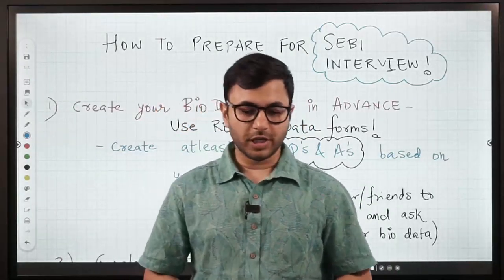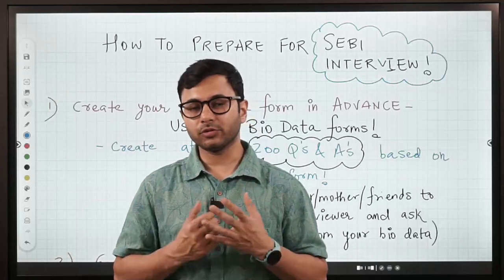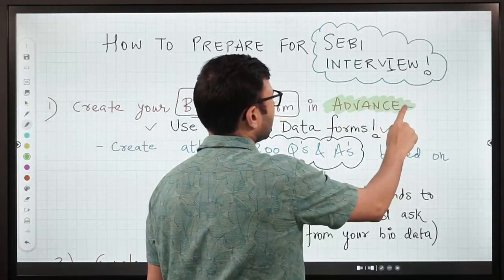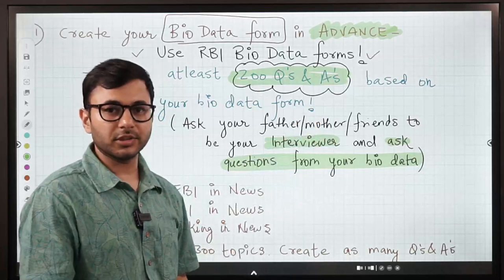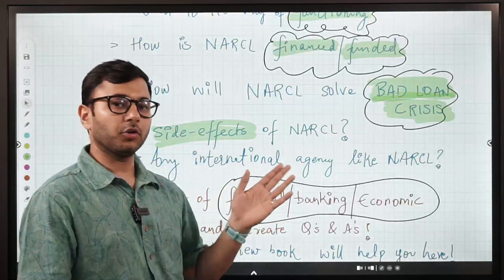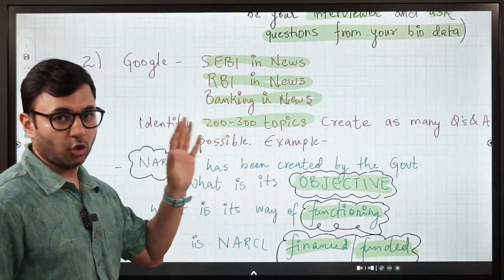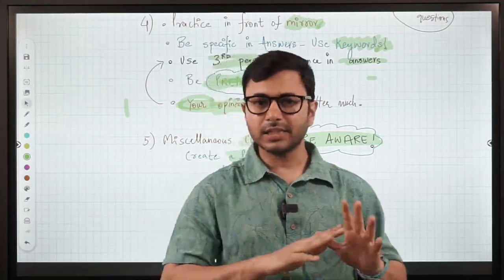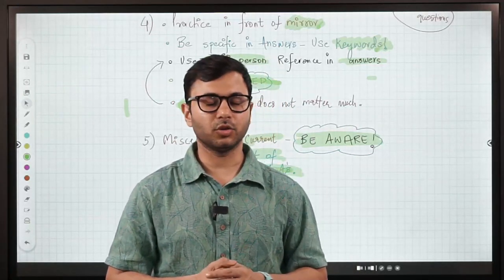Tips To Crack SEBI Interview 2022 | SEBI Grade A 2022 - By Anuj Sir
Are you preparing for SEBI Grade A 2022 Interview? If yes, then you have come to the right place. I have devised a 5-Step Formula to crack SEBI Grade A 2022 Interview. In this Live Session, I'll discuss this formula in detail. So, do watch the session until the end.

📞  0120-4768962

SEBIInterview